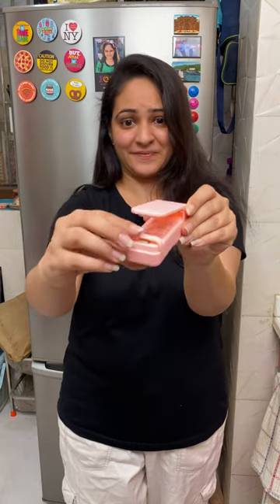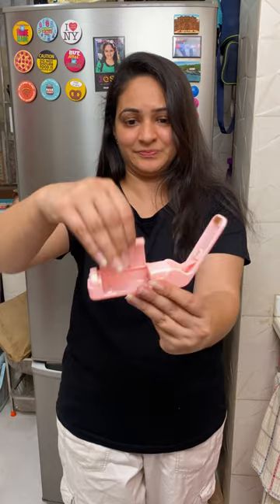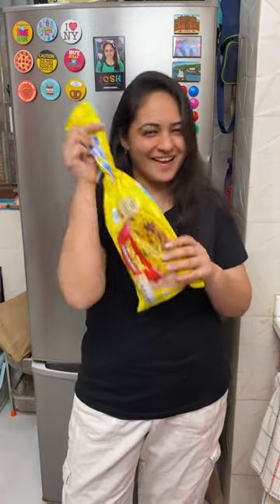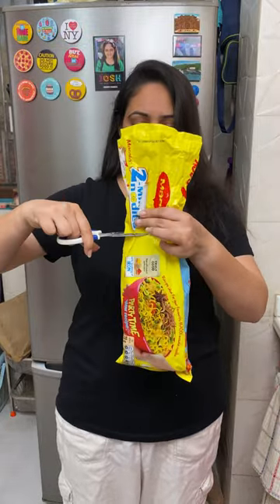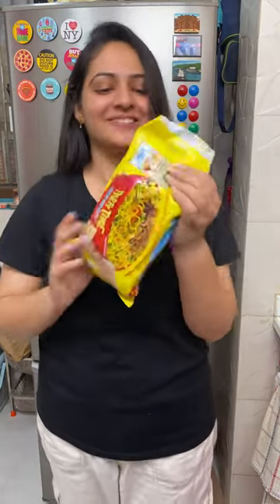New packet sealer